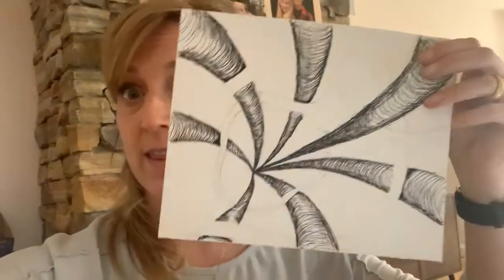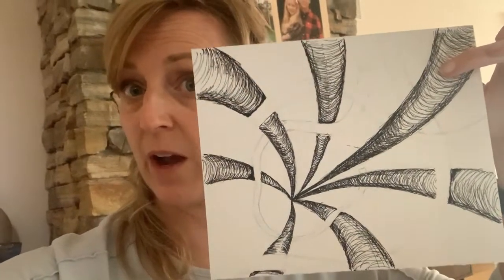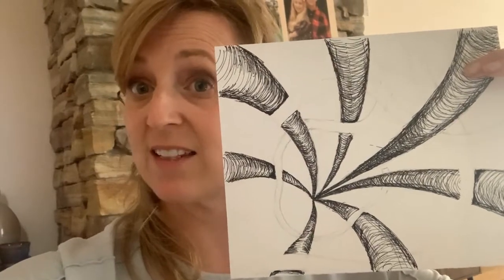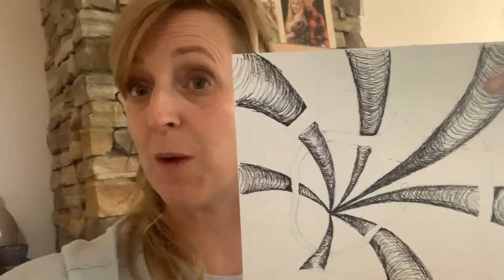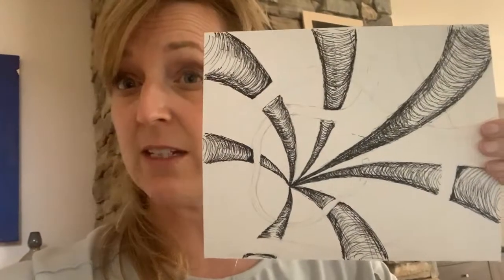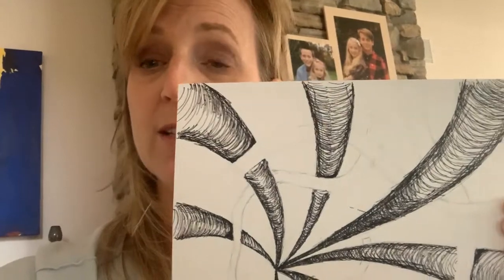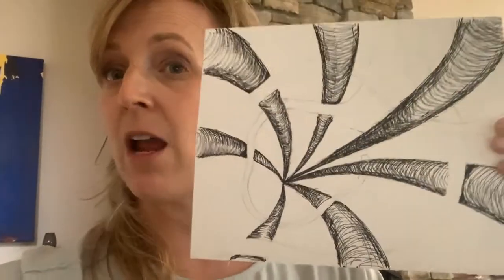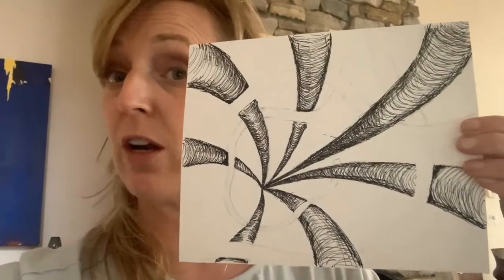drawing the foreground objects